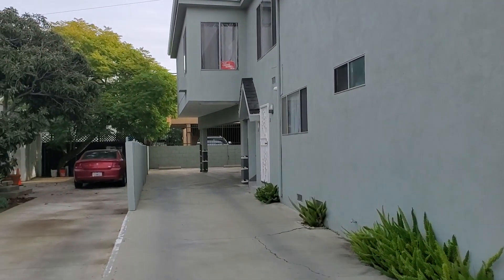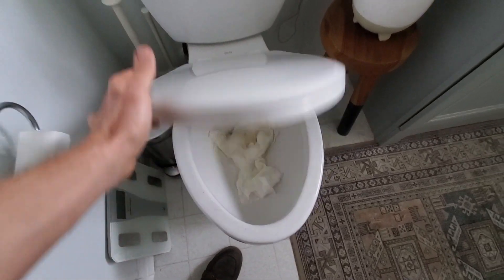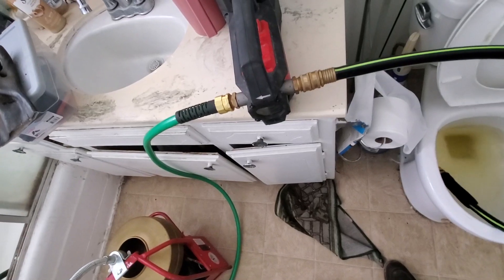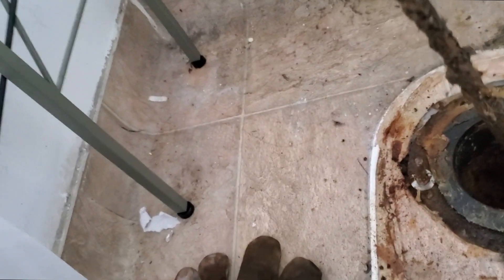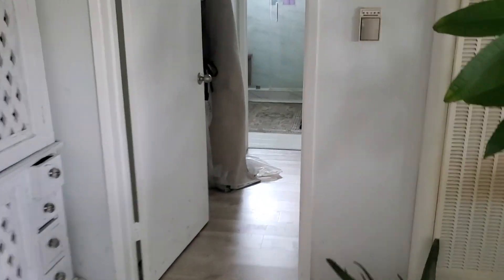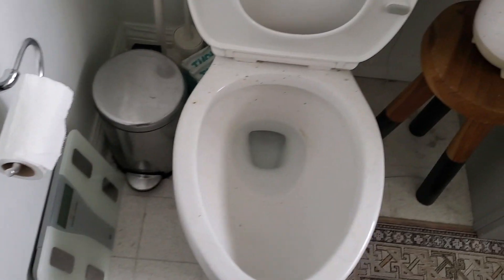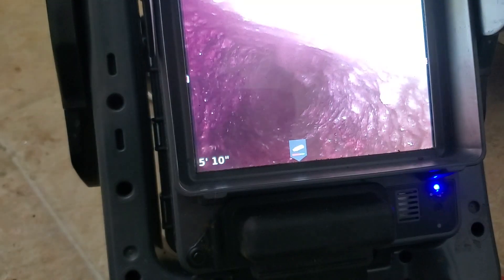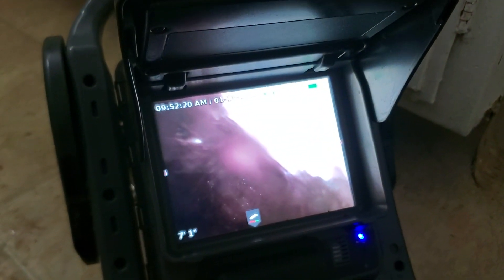Back 2 Back Toilets Clogged (How to Fix It) | Pershing Plumbing | Glendale, CA Plumber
- Back 2 Back Toilets Clogged (How to Fix It)

Got a call for two separate units not being able to flush their toilets. I had a choice, pump out the pee filled toilet and pull it or pull the turd filled toilet that had toilet paper in it. I opted for the pee. Pulled the toilet, snaked the drain, pulled out a LOAD of hair (thats a 3/8s cable) and reset the toilet, everything good to go, ready for dookies.